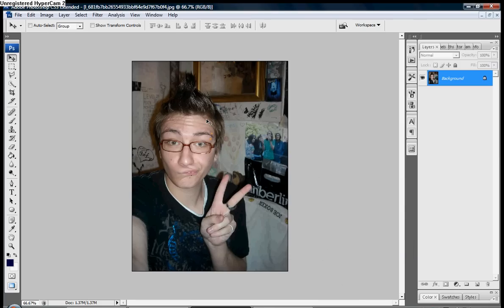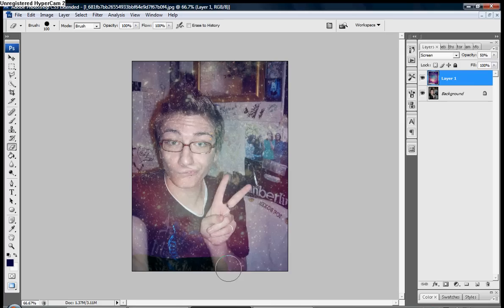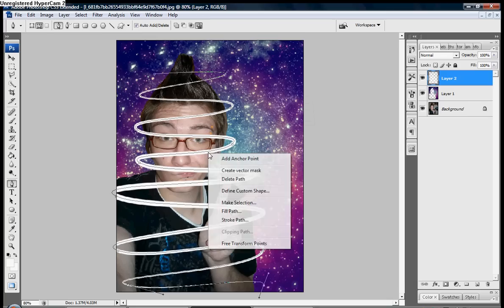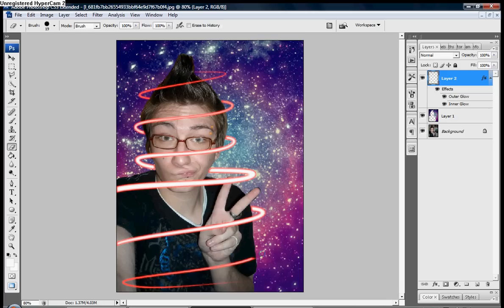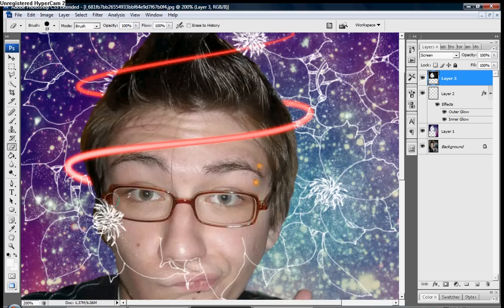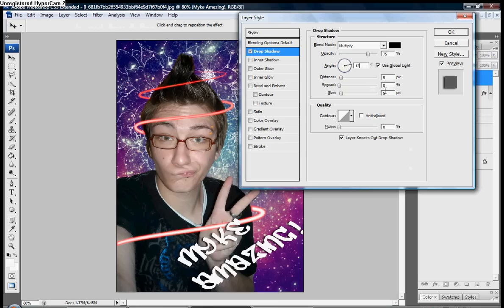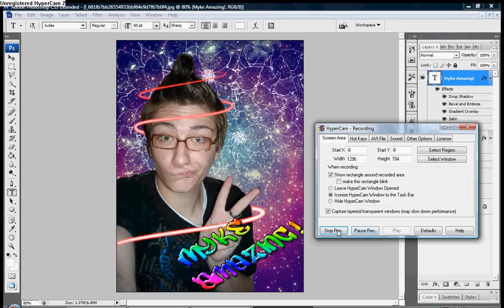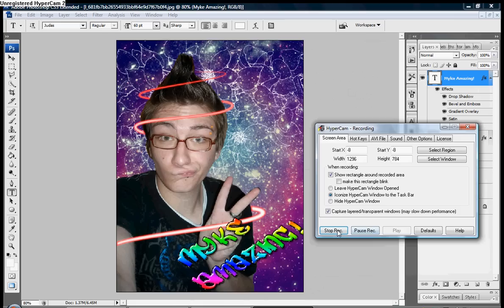Tutorial 1 for Photoshop CS3- Adding texture and beam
Thanks to my friend Myke for letting me use his picture in the tutorial :) This is how to add a texture and beam to a picture using Photoshop CS3.